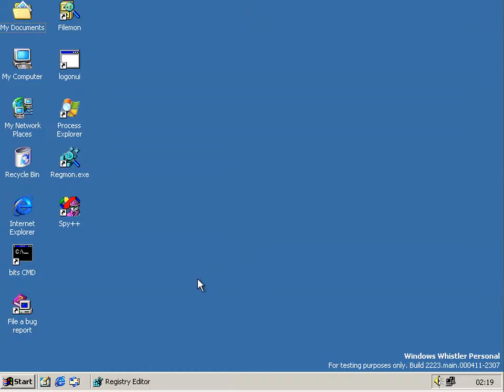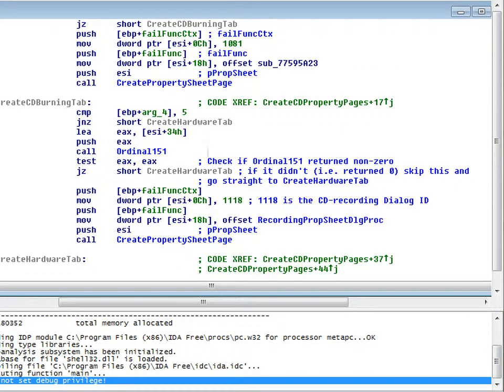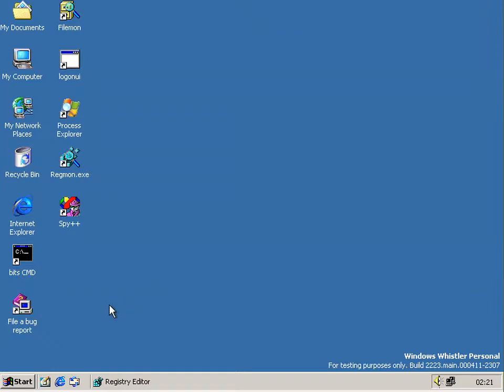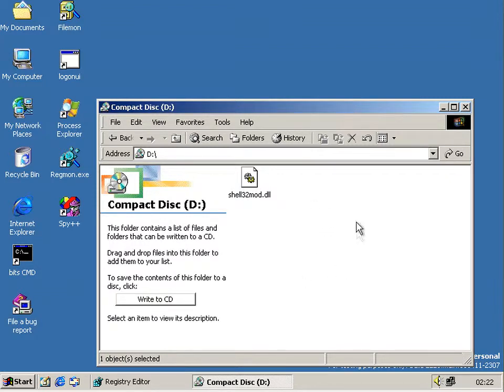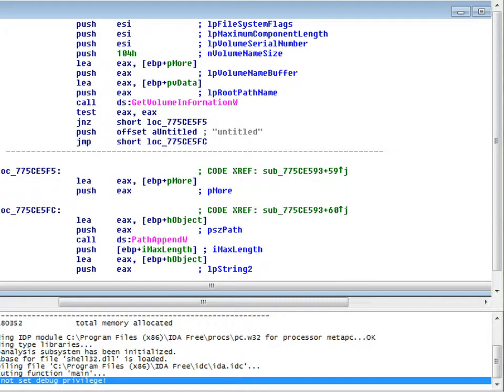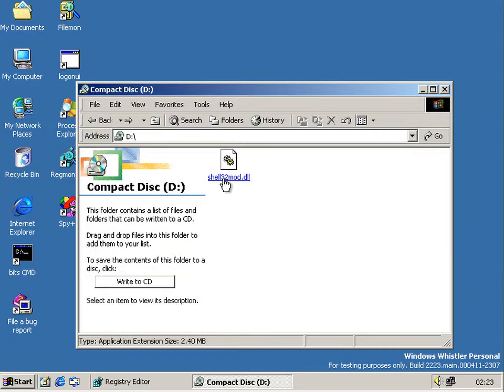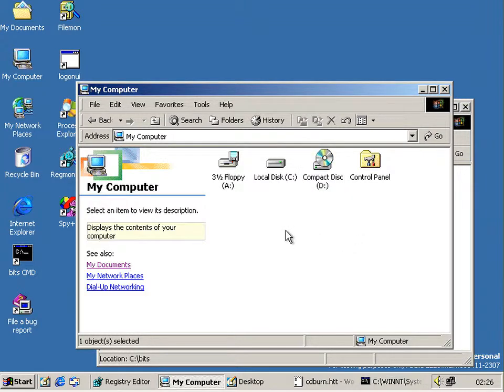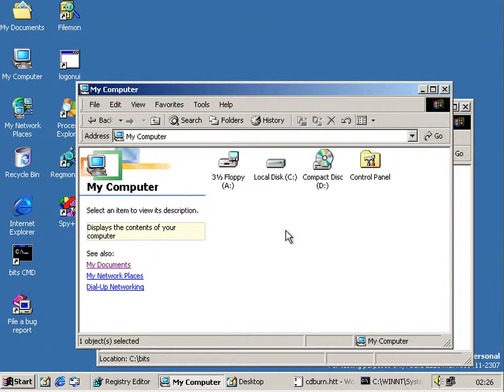Humble Beginnings: Hidden CD-R Burning in Whistler/XP Build 2223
The first embers of built-in CD-R Burning were introduced in Whistler 2223. We modify shell32.dll to get access and take a tour of the feature, bugs and all.